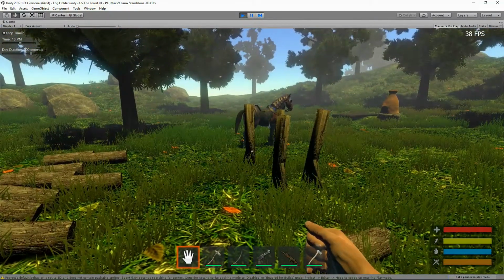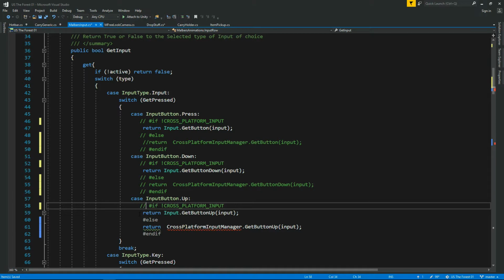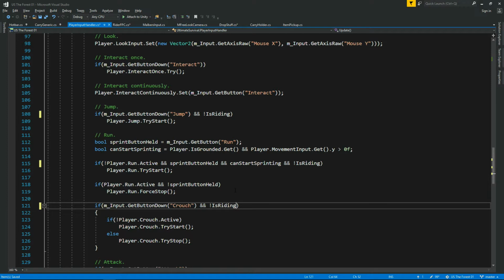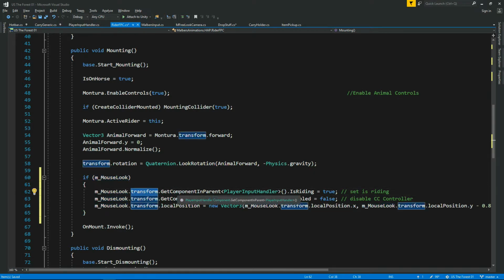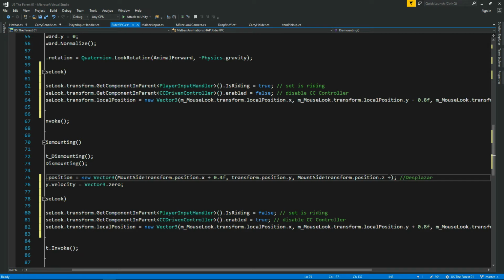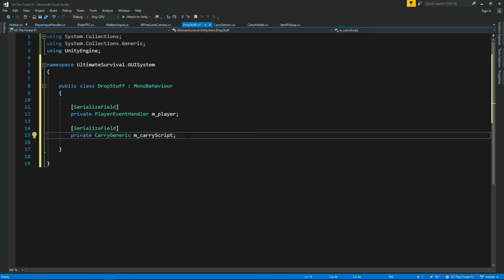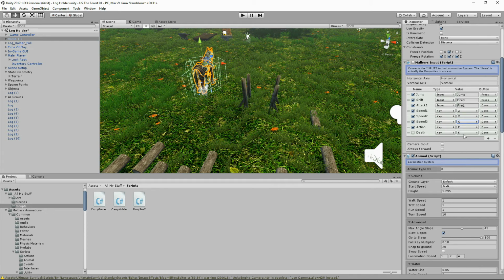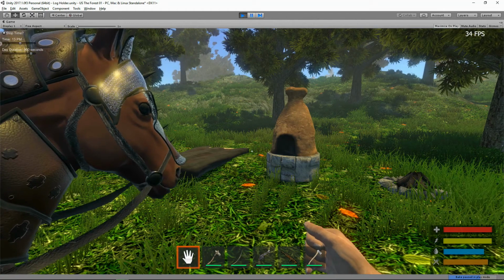21. Unity Tutorial - How to make a Survival Game - How to Add Horses!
21. Unity Tutorial - How to make a Survival Game - How to Add Horses!

In this tutorial we are adding horses and learning how to mount and ride using Malbers' Horse Animset Pro 3, available on the Unity Asset Store.

Sounds like a lot but it's worth it because you are helping to keep this channel alive! Without you guys, I doubt I would be doing any of this.